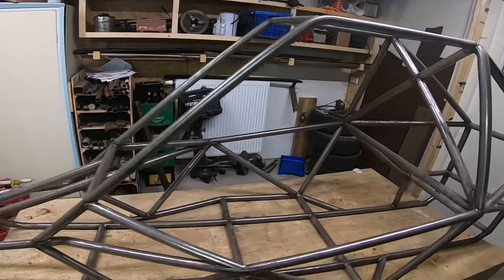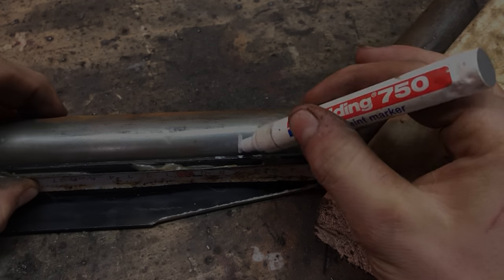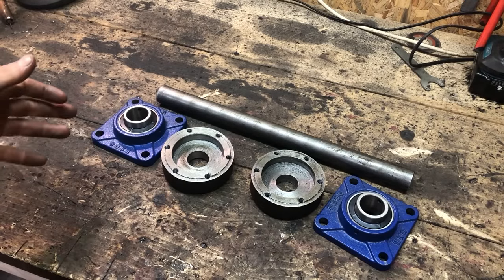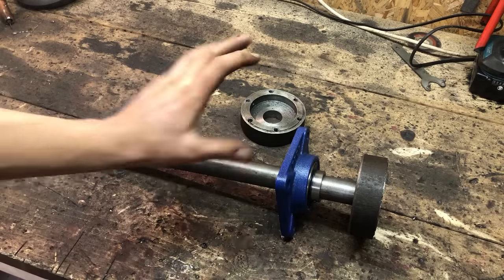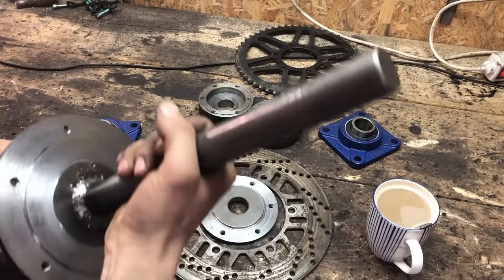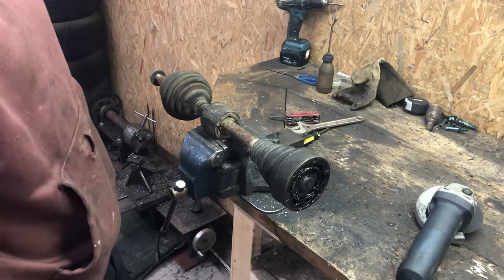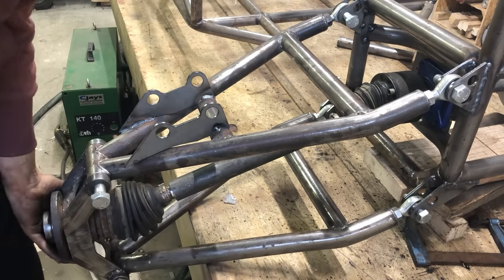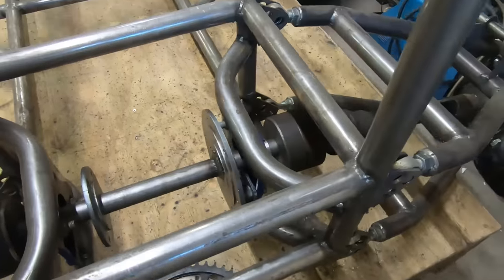How to build a crosskart/buggy part 3: DRIVELINE!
In this video im showing you how to build a crosskart driveline using car parts!